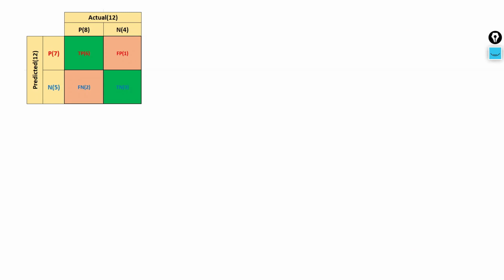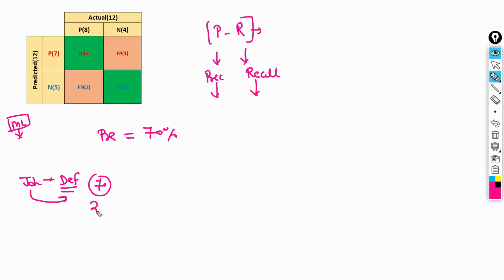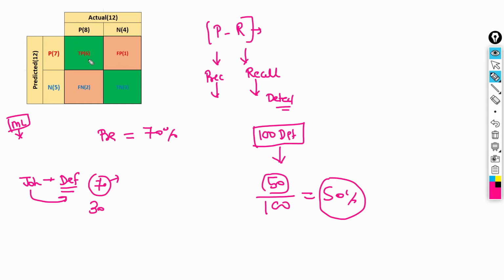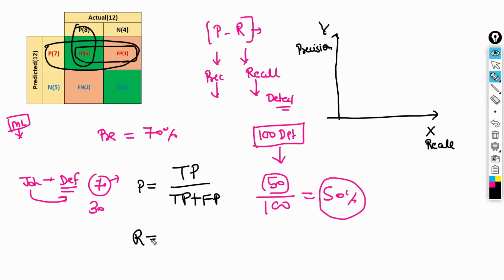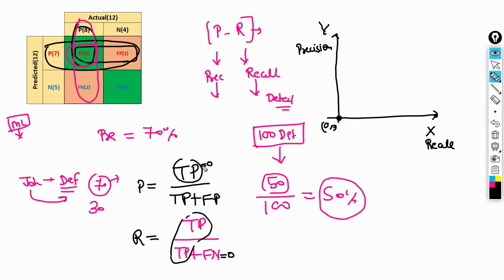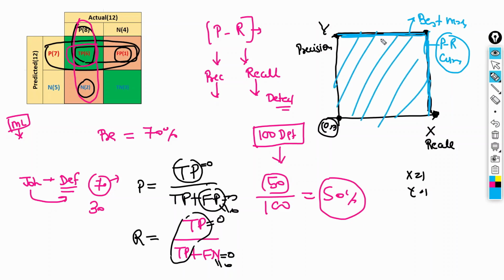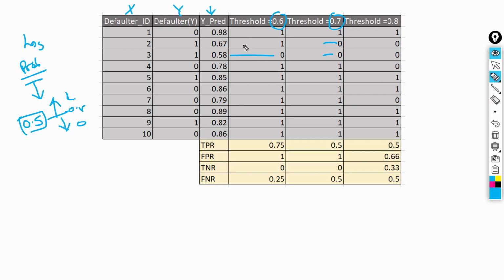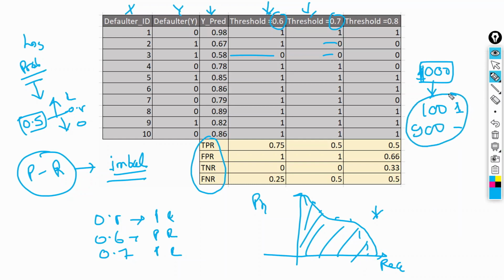Precision Recall Curve in Machine Learning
00:00 What is Precision-Recall Curve ?